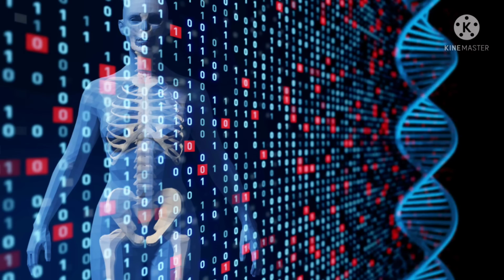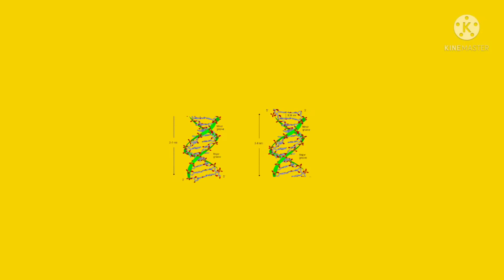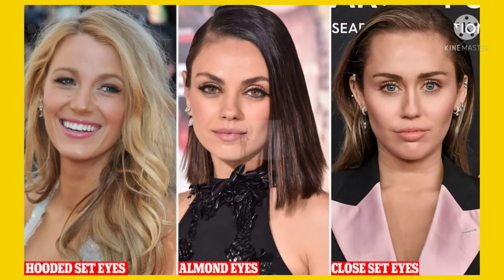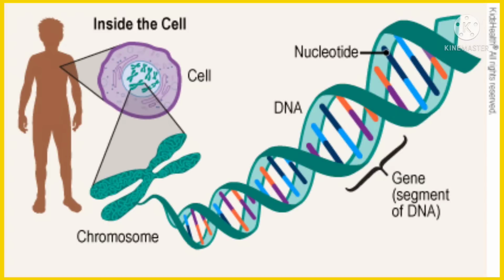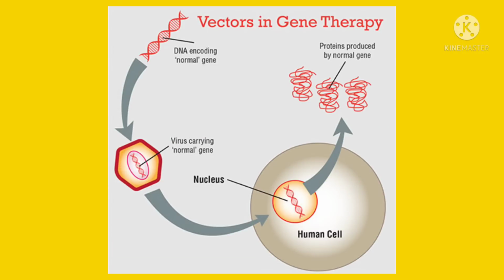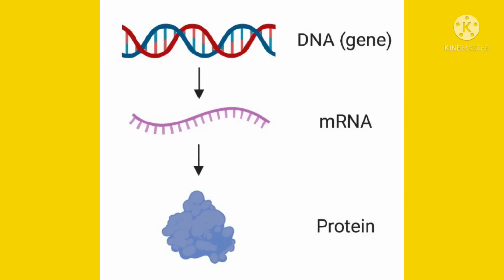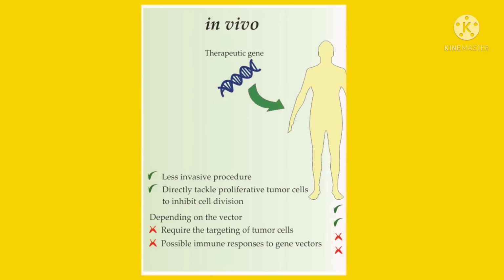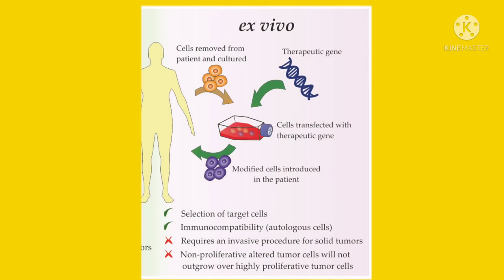Gene Therapy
gene
DNA
RNA
enzyme
protein
mutation
inheritance
vector
nucleus
ex vivo
in vivo